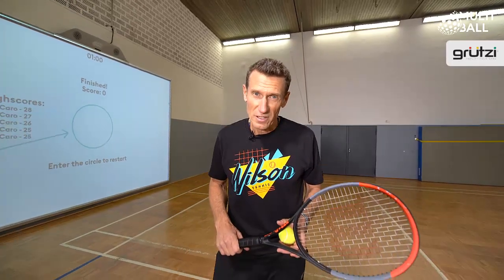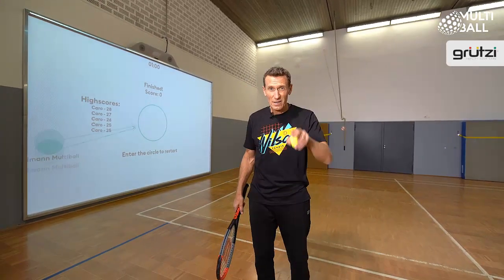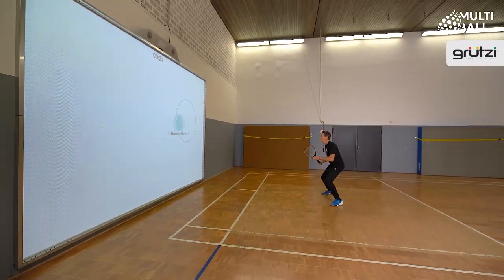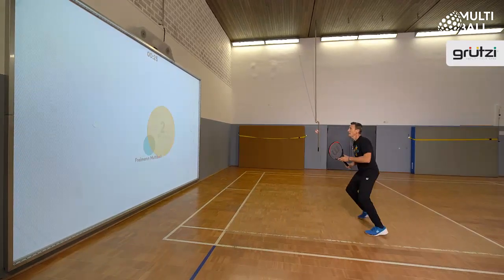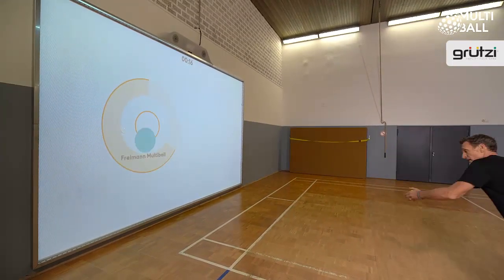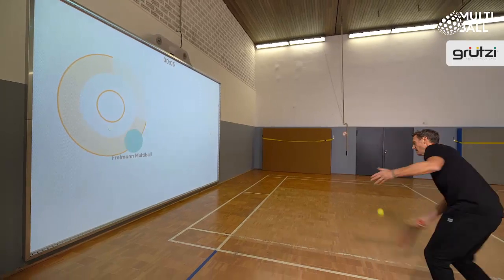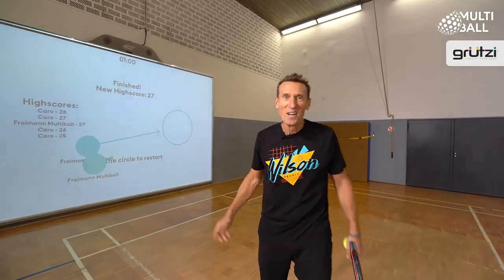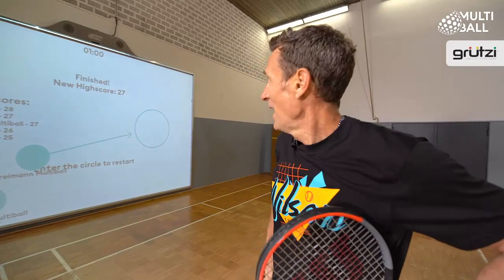Grutzi Patrik Kuehnen Target Practice short